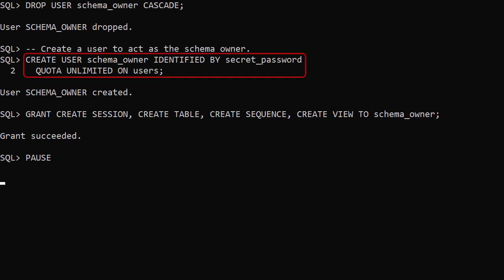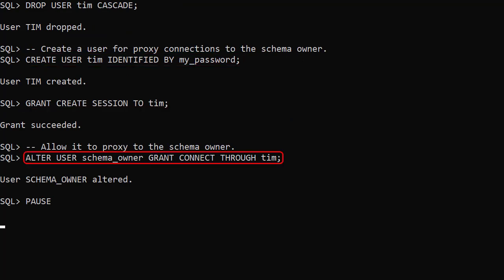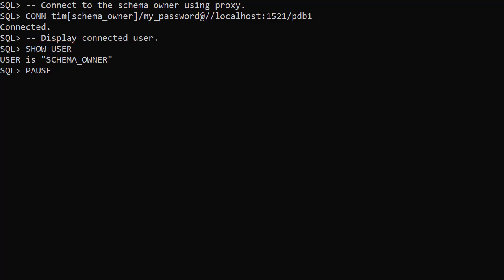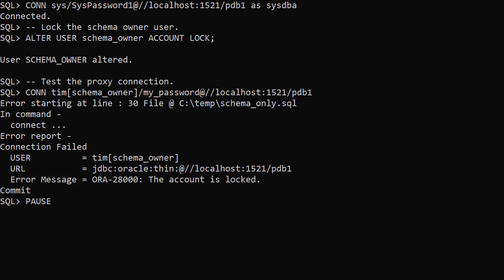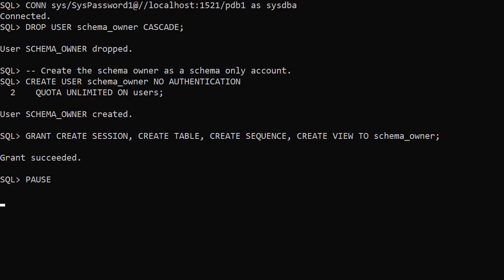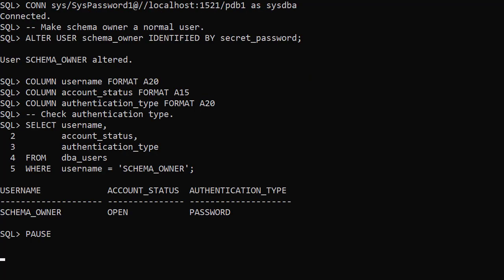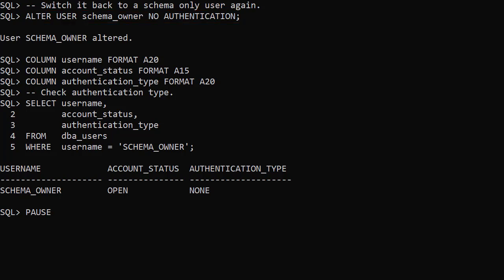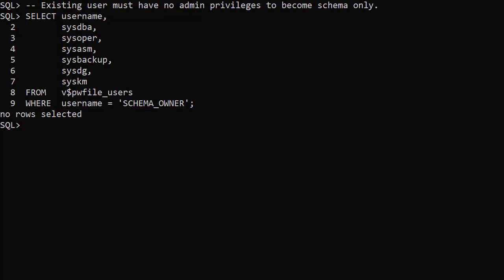Schema Only Accounts in Oracle Database 18c Onward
In this video we'll demonstrate how to use Schema Only Accounts, introduced in Oracle Database 18c.